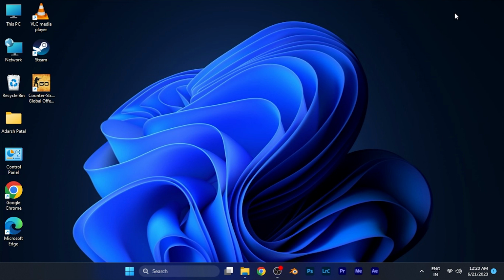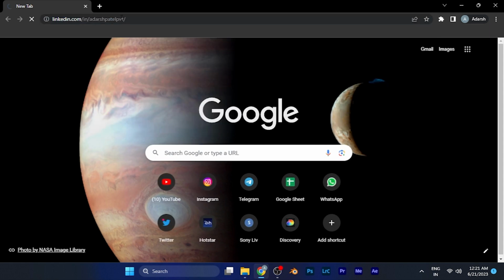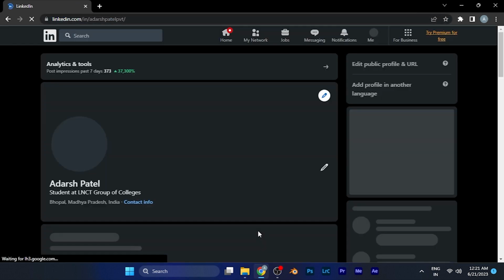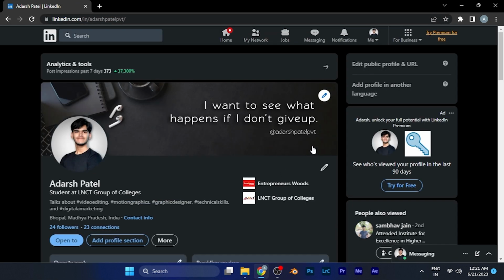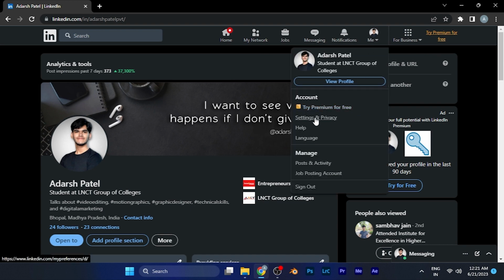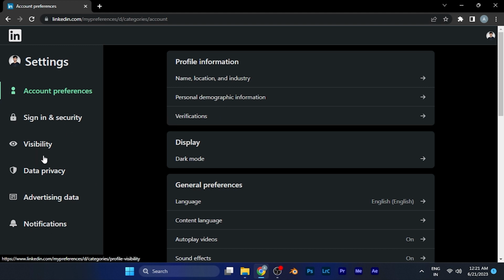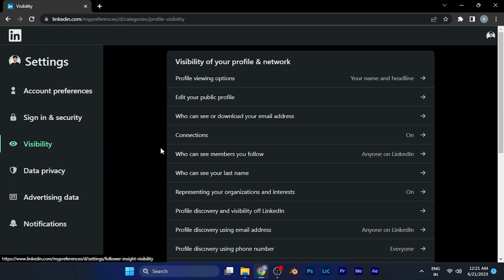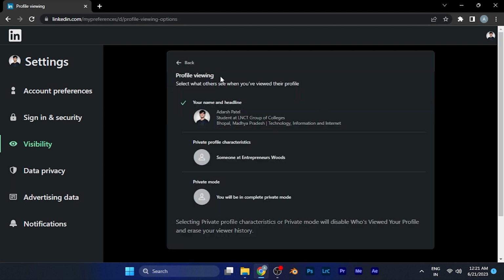How to Enable Private Profile on Linkedin | How to make linkedin account private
Privacy is important, especially when it comes to your professional online presence. In this video, we will guide you on how to enable a private profile on LinkedIn, ensuring that you have control over the visibility of your personal information and activities.

LinkedIn offers privacy settings that allow you to customize the level of visibility for your profile. By making your account private, you can restrict access to your profile information, connections, and activities to only those you approve. This gives you the peace of mind and control over who can view your professional details.

Join us as we walk you through the step-by-step process of making your LinkedIn account private. We'll show you how to adjust your privacy settings, manage your profile visibility, and control who can see your updates and connections.

By enabling a private profile on LinkedIn, you can protect your professional information from being publicly accessible and ensure that it is only visible to those with whom you want to network and engage.

Whether you're concerned about privacy, confidentiality, or simply prefer a more selective approach to sharing your professional profile, this video will provide you with the necessary instructions to make your LinkedIn account private.

Don't compromise on your privacy and take control of your LinkedIn profile today.